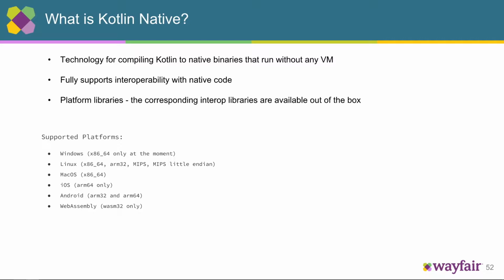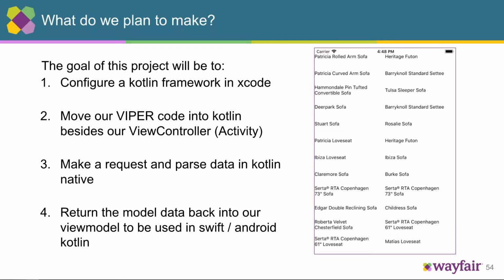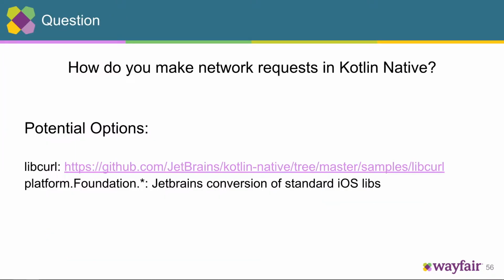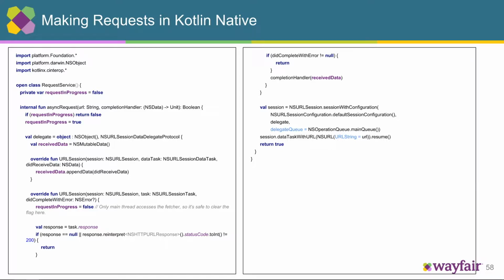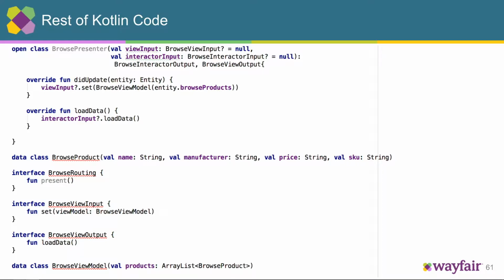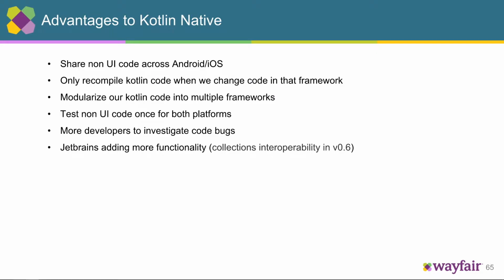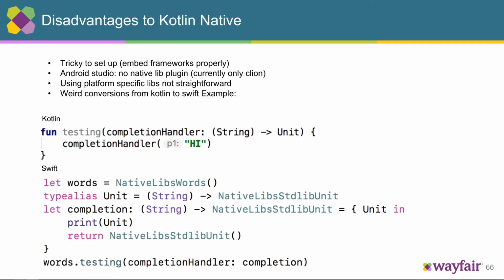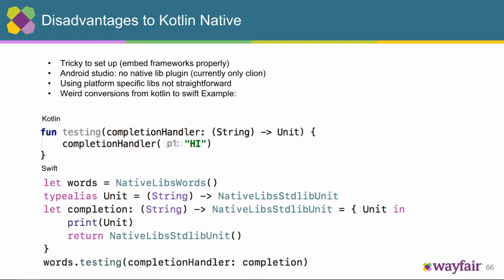Kotlin Office Hours 3/6 - Using Kotlin native to share code in an Android/iOS project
Speaker: Anthony Gallo from Wayfair

In this talk, Anthony will go over his findings of how to setup a multi-platform project between Android and iOS using kotlin native to share a majority of a codebase. The talk will dive into pros and cons of this implementation along with potential solutions that can make the implementation even more usable.